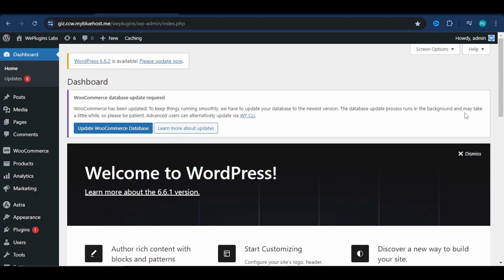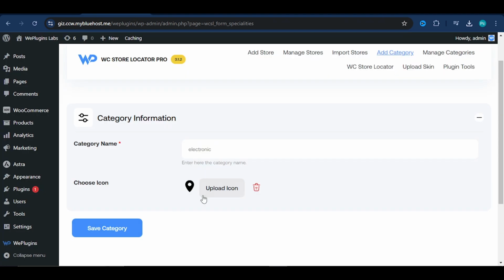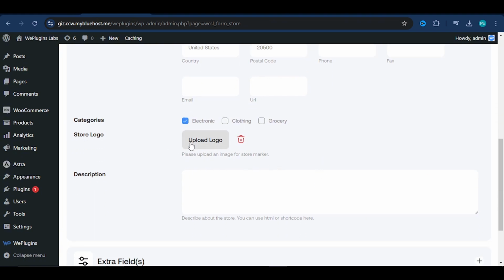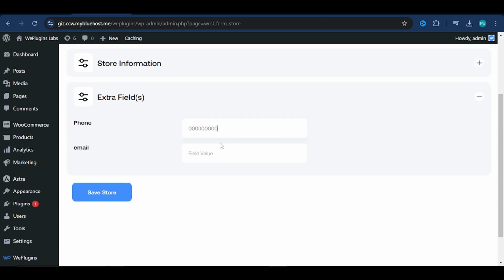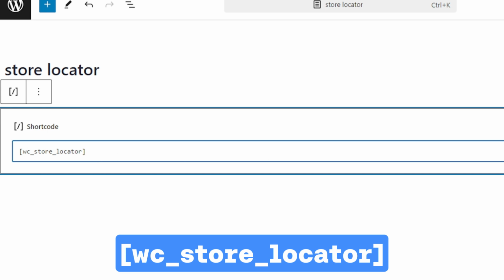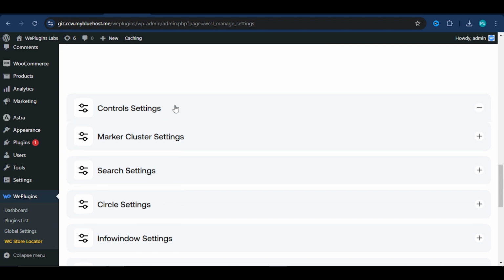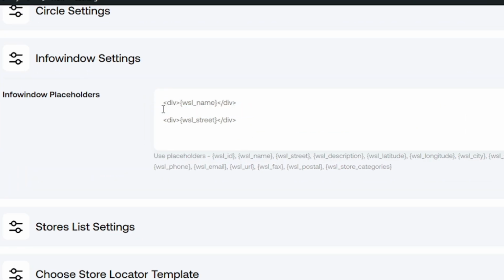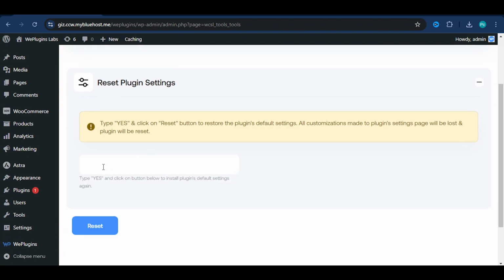How to Add a Store Locator in WooCommerce | Step-by-Step Tutorial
In this video, we’ll show you how to add a store locator )to your WooCommerce website, making it easy for customers to find your physical store locations. With the right tools and settings, you can enhance the shopping experience by offering a seamless way to search and locate your stores directly on your WooCommerce site.

🔍 Timeline:

 • 00:00 - Introduction to Store Locator for WooCommerce
 • 00:20 - Installing the Store Locator Plugin
 • 00:33 - Setting Up Google Maps
 • 00:45 - Add Locations Categories
 • 01:18 - Adding the Store Locator to Your WooCommerce Site
 • 03:10 - Testing the Store Locator Functionality
 • 03:31 - Advanced Store Locator Settings

🚀 What You’ll Learn:

 • How to install and set up a store locator plugin for WooCommerce
 • How to add and manage store locations on your website
 • Customizing the store locator map for better user experience
 • How to test and optimize the store locator feature

Make it easy for your customers to find your store locations with a store locator on WooCommerce.